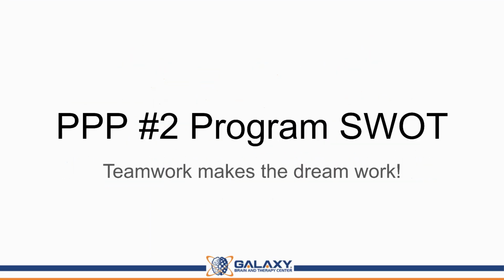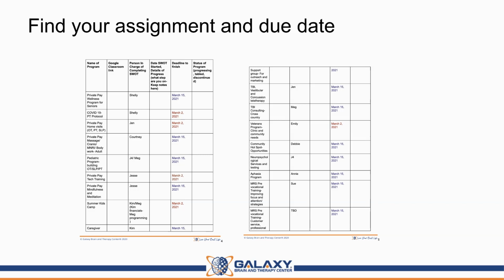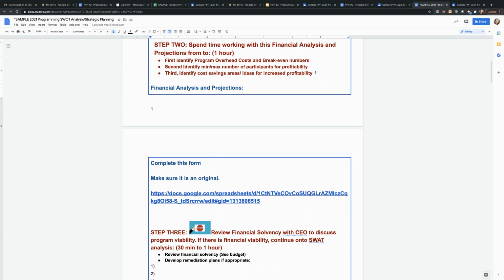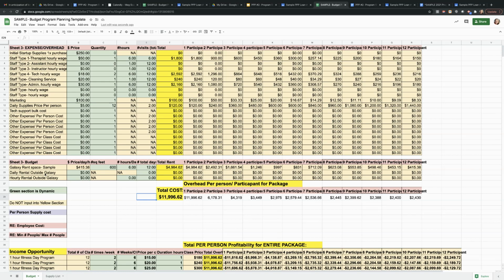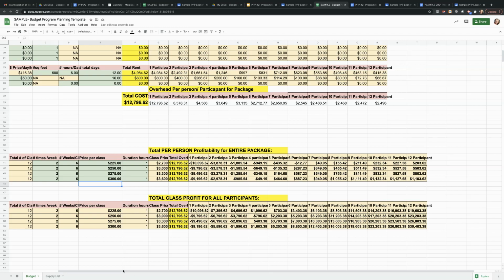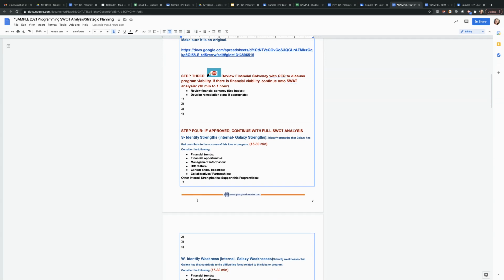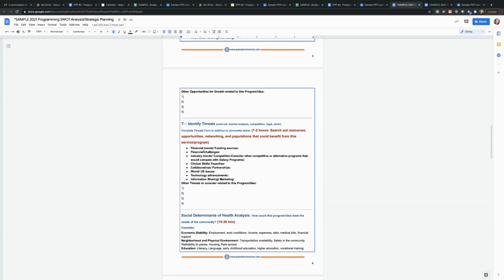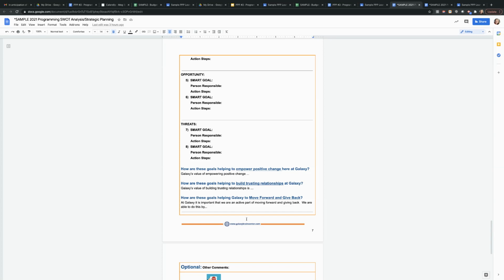SWOT Analysis Overview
This is an overview of the new Program process, using SWOT Analysis